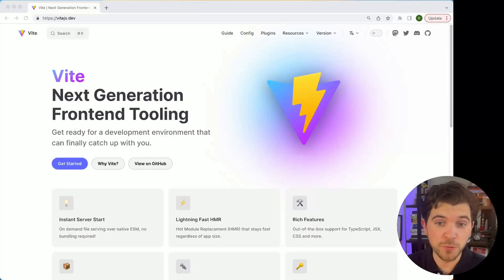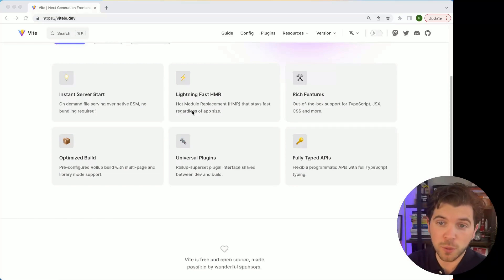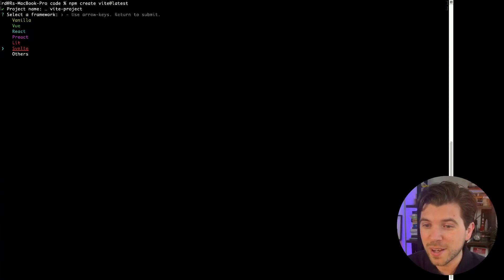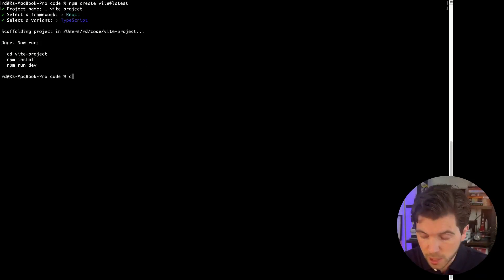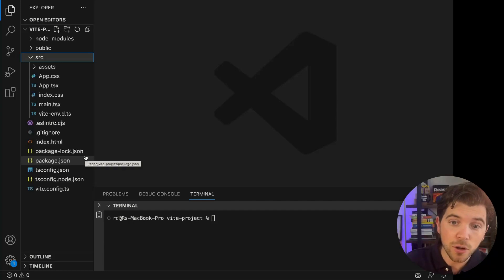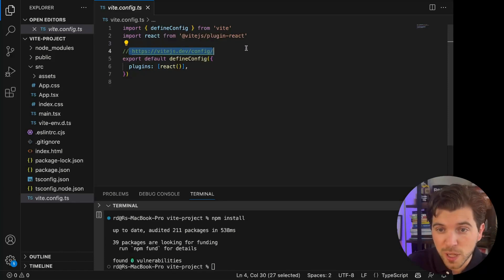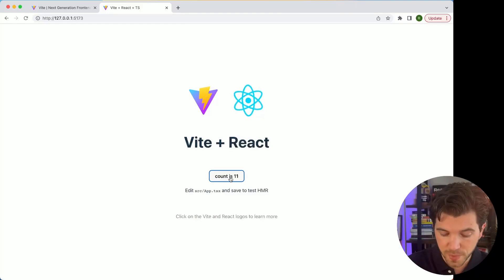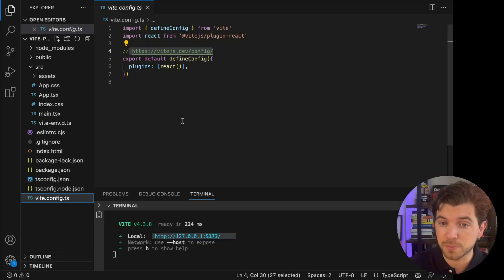The BEST Create React App VITE! | A Lightweight Alternative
If you're into React, you've likely noticed a major update in the official documentation—no more mention of create-react-app. Does this mean create-react-app is no longer the go-to for building React applications? The documentation now recommends frameworks like Next.js or Remix, but what if you prefer a lighter-weight library? Enter Vite!

In this video, discover how to use Vite to build a front-end React application. Vite, known as a library for the Next Generation Frontend Tooling, offers impressive features, optimizing build size and speed for your applications. Configure Vite, and witness the simplicity of building with Vite compared to create-react-app. No need for heavy configurations—Vite supports vanilla JavaScript, Vue, React, preact, and more. Whether you're a TypeScript enthusiast or want to keep it simple with JavaScript, Vite has you covered.

Get ready to explore the Next Generation of Frontend Tooling with Vite and say goodbye to create-react-app woes. Follow along with this tutorial to set up your first Vite project and enjoy a faster and more optimized development experience. If you're new to React, Vite is a recommended alternative by the React core team.

Read the blog post of this video with code instructions

Learn more? Every livestream will handle a more complex topic. Or get the book React Projects and start learning TODAY.

Follow @gethackteam on Twitter